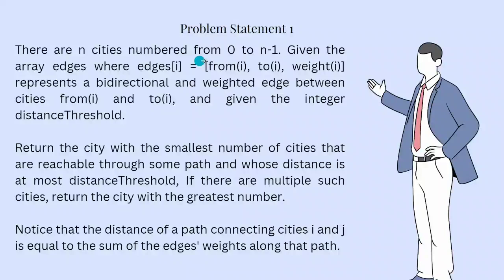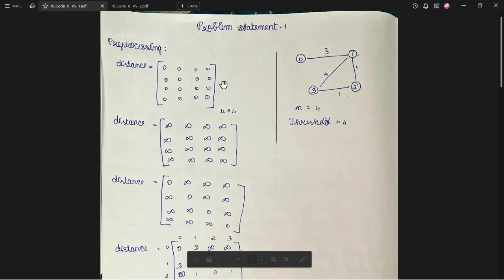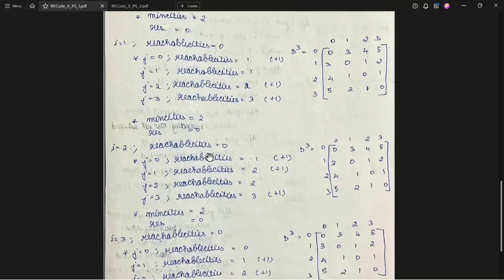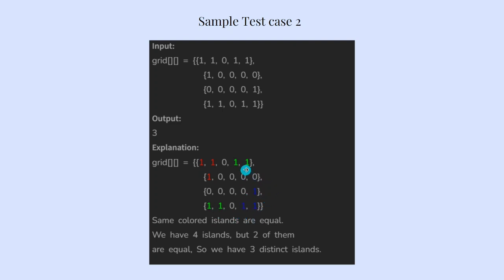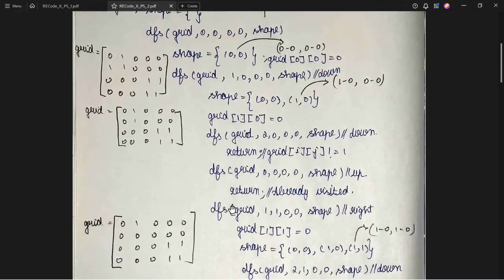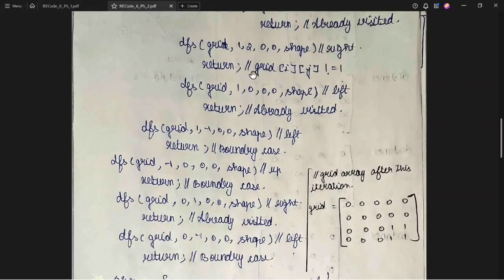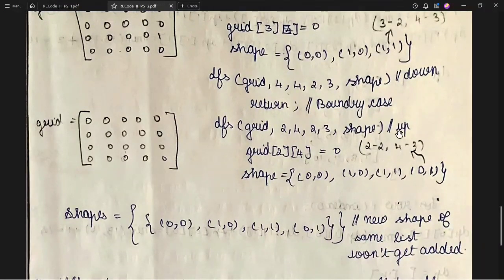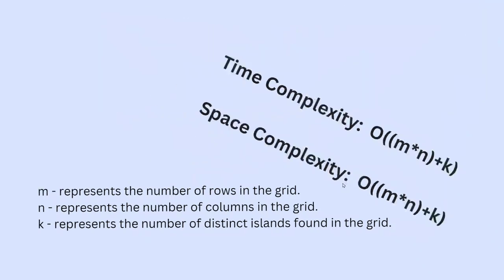Shortest Distance between cities & Distinct Islands in matrix | Java | RECode March 2024 | Vishal K